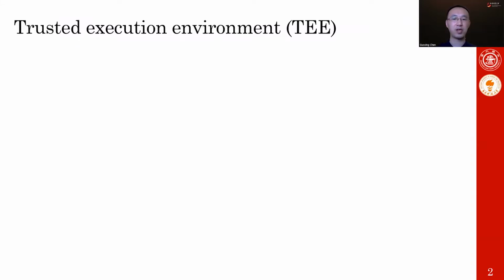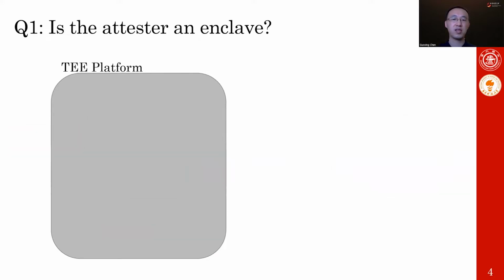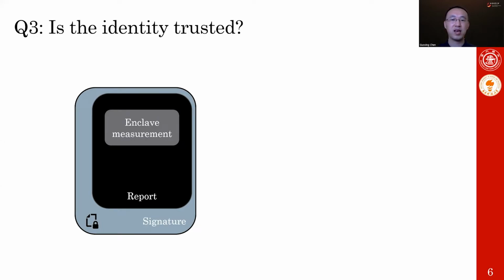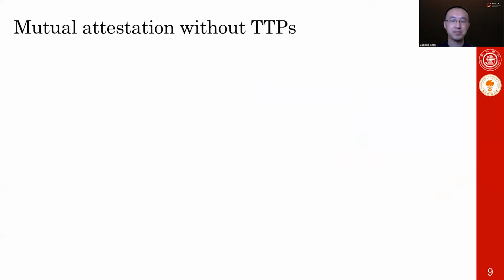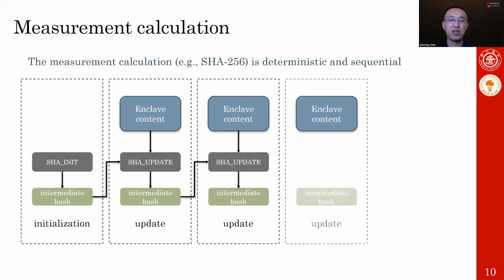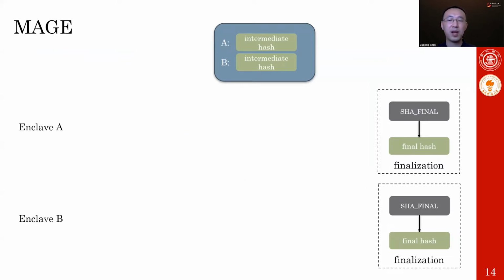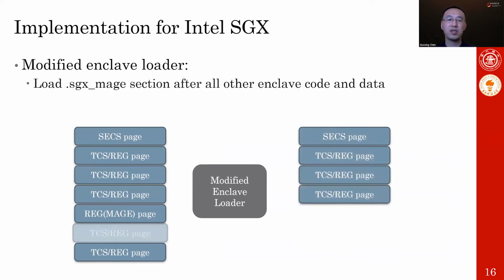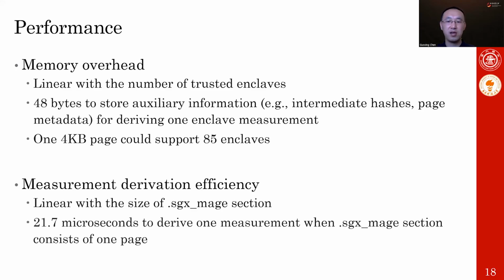USENIX Security '22 - MAGE: Mutual Attestation for a Group of Enclaves without Trusted Third Parties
Guoxing Chen, Shanghai Jiao Tong University; Yinqian Zhang, Southern University of Science and Technology

Remote attestation mechanism enables an enclave to attest its identity (which is usually represented by the enclave's initial code and data) to another enclave. To verify that the attested identity is trusted, one enclave usually includes the identity of the enclave it trusts into its initial data in advance assuming no trusted third parties are available during runtime to provide this piece of information. However, when mutual trust between these two enclaves is required, it is infeasible to simultaneously include into their own initial data the other's identities respectively as any change to the initial data will change their identities, making the previously included identities invalid. In this paper, we propose MAGE, a framework enabling a group of enclaves to mutually attest each other without trusted third parties. Particularly, we introduce a technique to instrument these enclaves so that each of them could derive the others' identities using information solely from its own initial data. We also provide an open-sourced prototype implementation based on Intel SGX SDK, to facilitate enclave developers to adopt this technique.